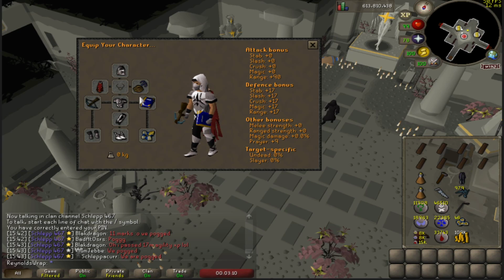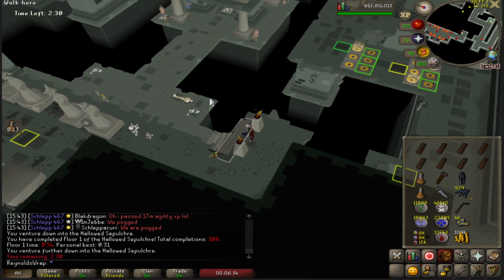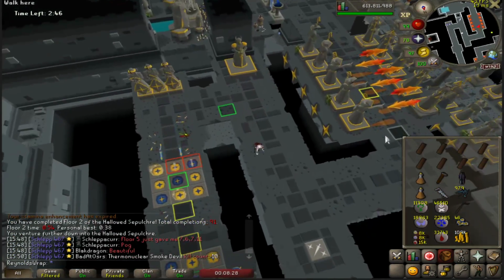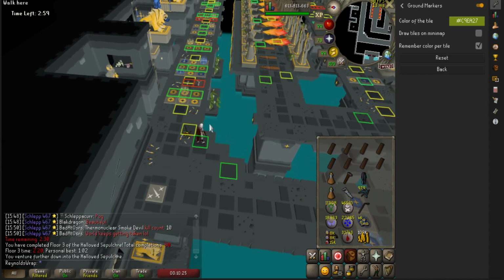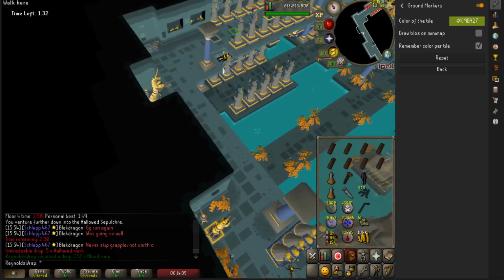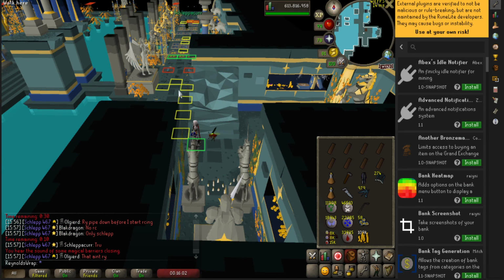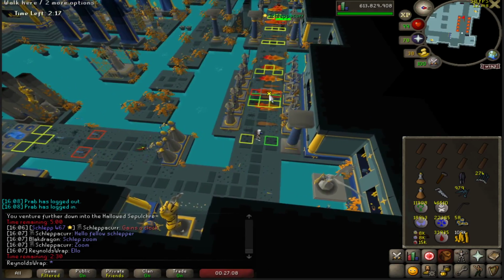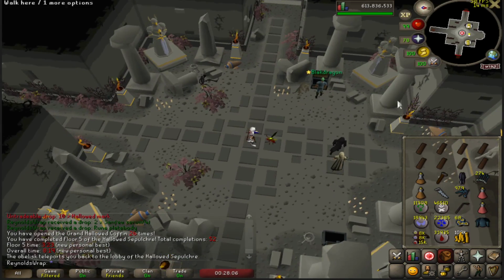OSRS Hallowed Sepulchre Educational Commentary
EDIT: The flame statues have been changed to be consistent through floors 1-4 with no scuffed animation. For floor 5, you can click to pass them as soon as you see the flames fully form. Some routes for the tile marker albums have been updated, and I plan to update the whole list.

Albums of tile markers! I don't personally use tile markers (in the non teleporter zones) for the hallways with teleporters and darts but I figured they'd be useful for people who have more trouble there.

[Importable Tile Markers] UPDATED NOV 23 2021

Music used

Valentine - Phantasy Star Universe
Castlevania SoTN - Draculas Castle
Castlevania SoTN - Dance of Gold
Castlevania SoTN - Wood Carving Partita

Castlevania - Bloody Tears [String Version]
Castlevania - Moonlight Nocturne